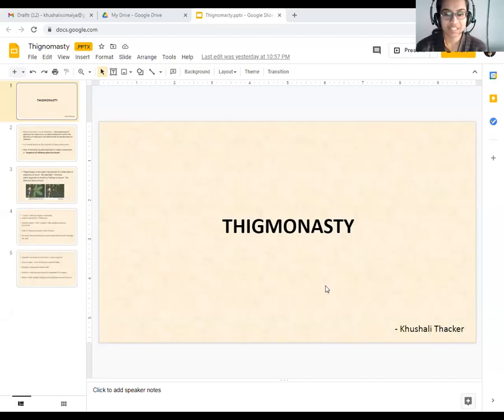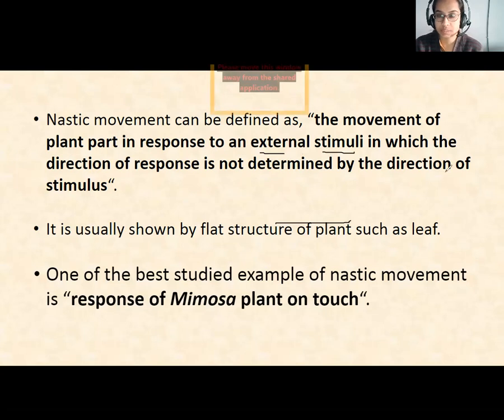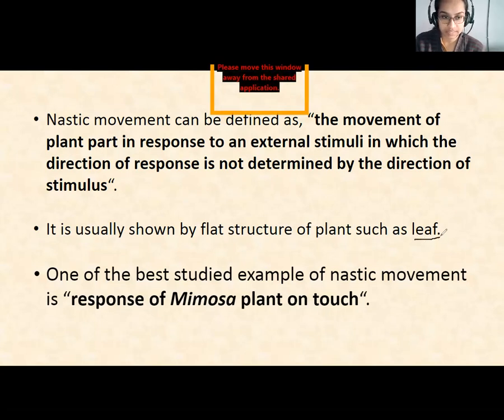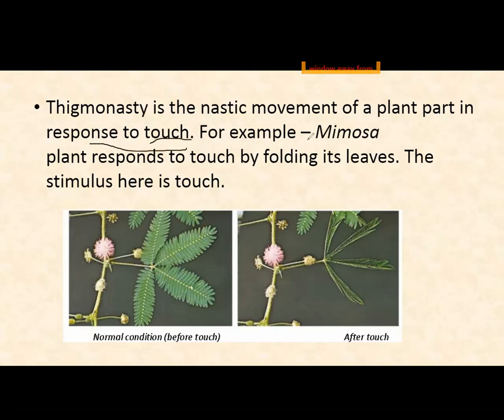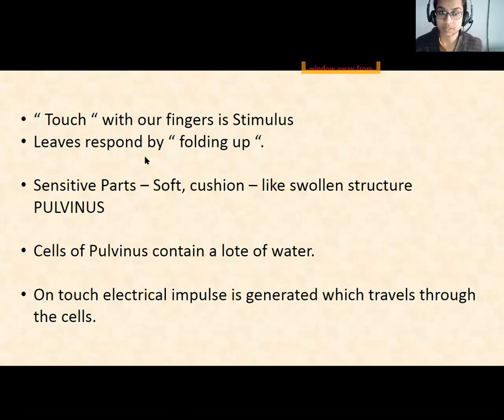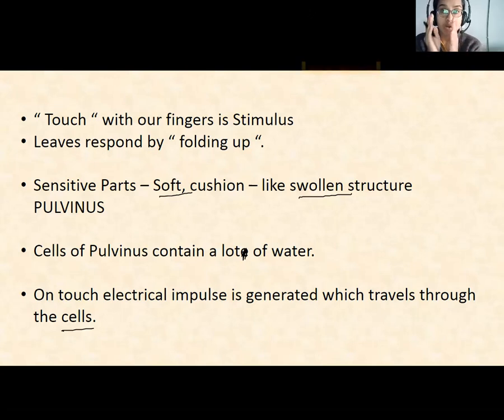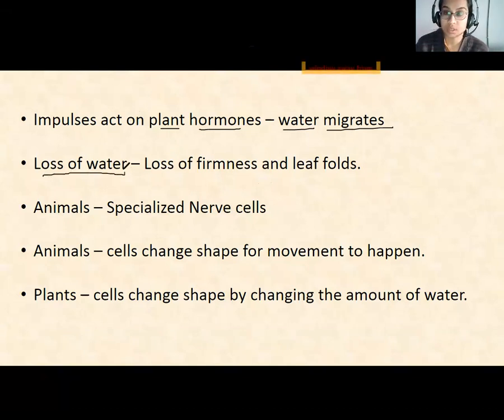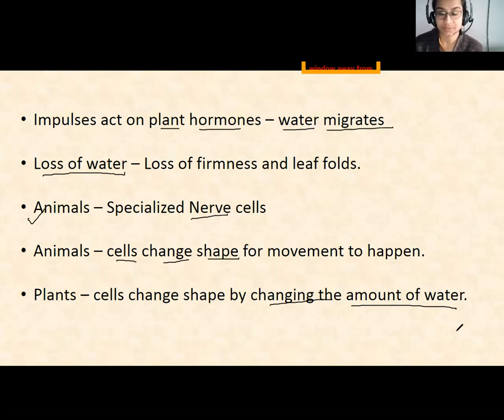Thigmonasty - Response of Plants